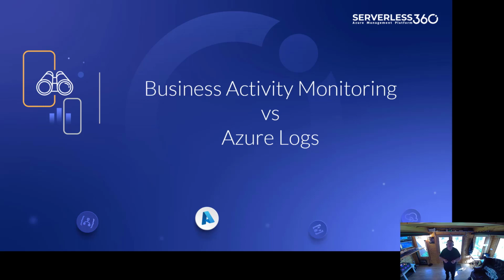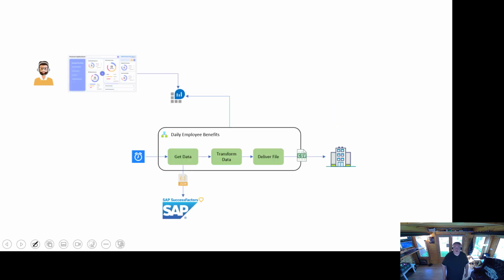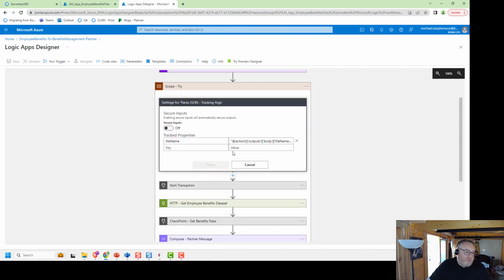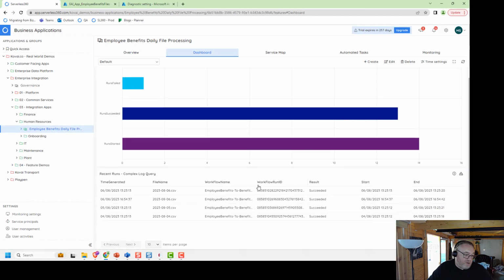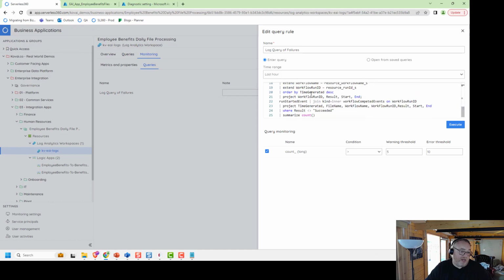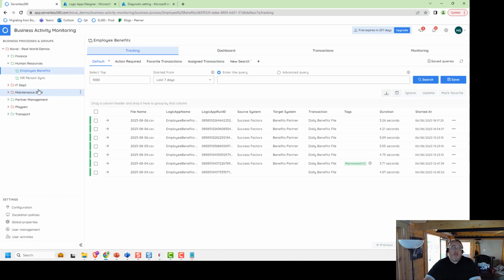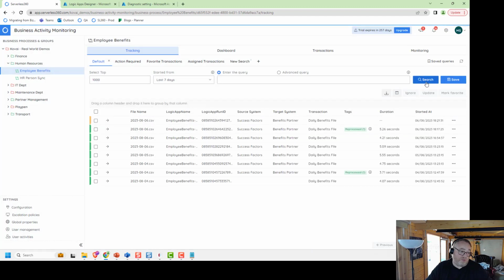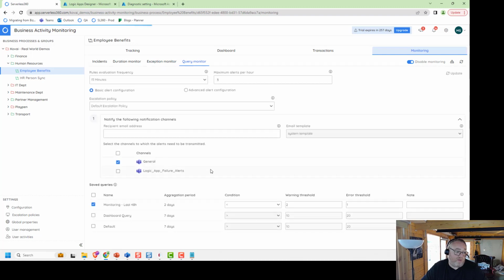How do Log Analytics and Business Activity Monitoring differ for business users?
It is considerably difficult for Business users & support operators to understand a business architecture built using App Insights and Log Analytics, the amount of Azure knowledge is insufficient to monitor the business process.

In this video, we will focus on a real-world scenario where you might be using Logic Apps Turbo360 (Formerly Serverless360) BAM.